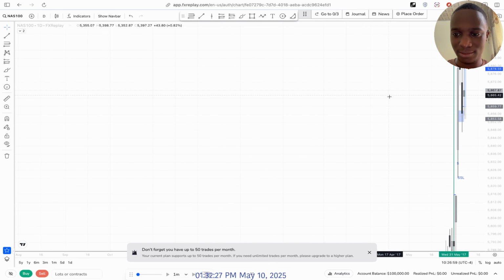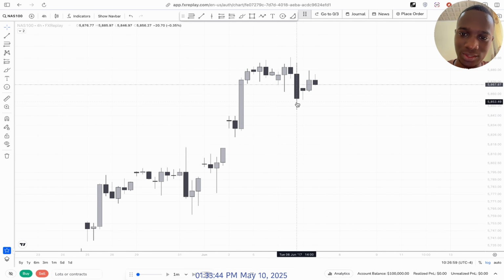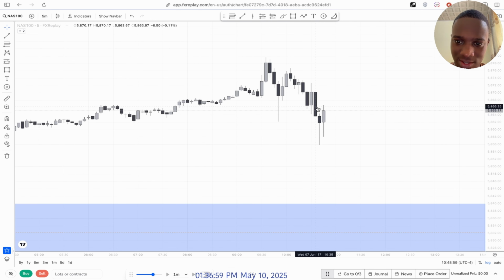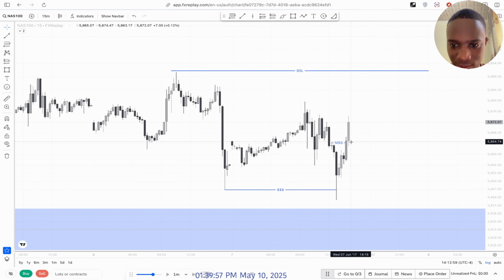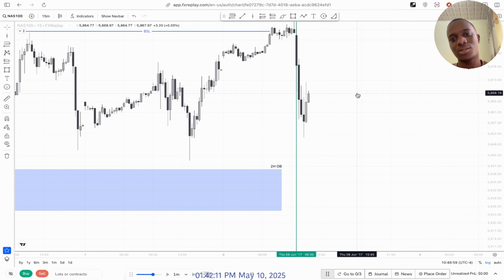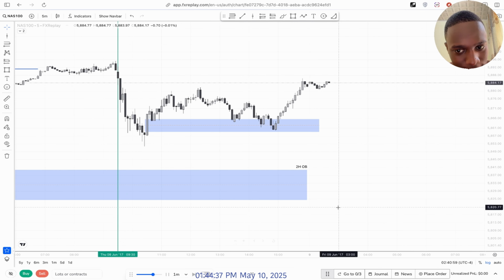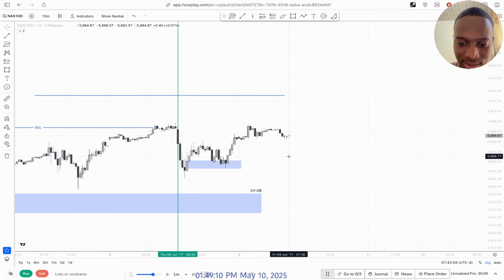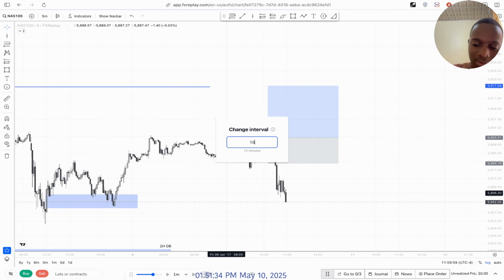Day 16 - Backtesting